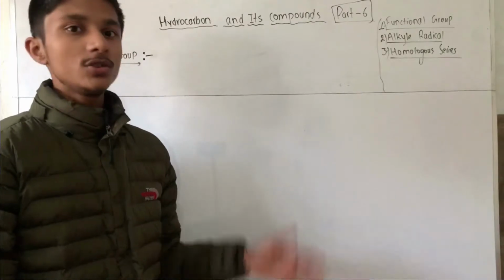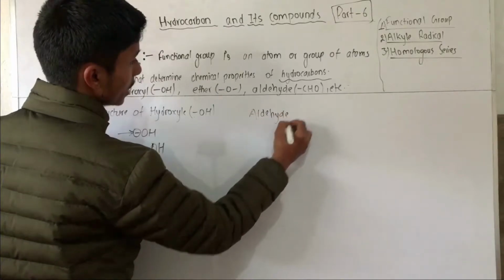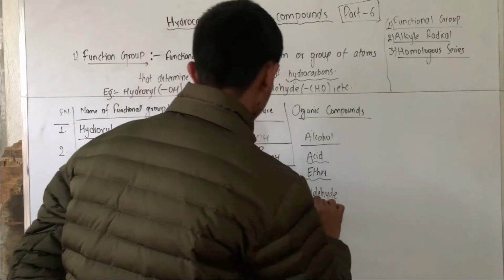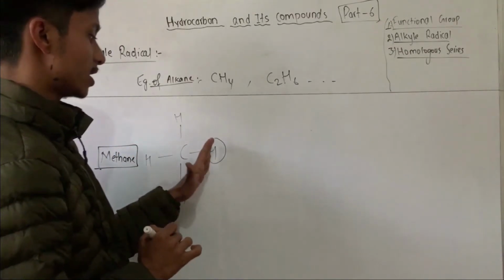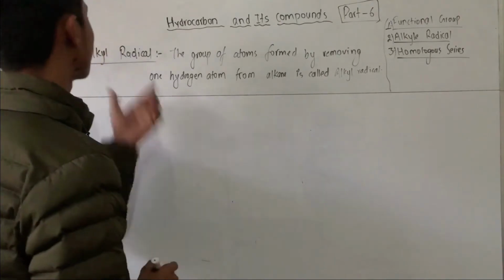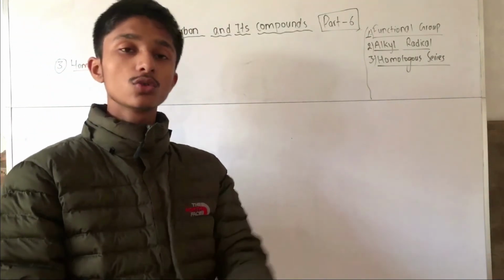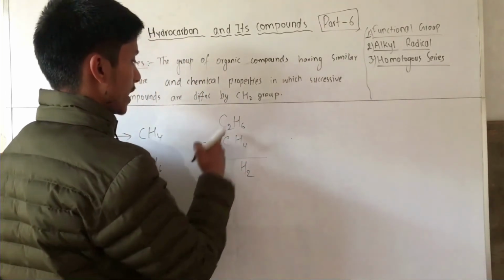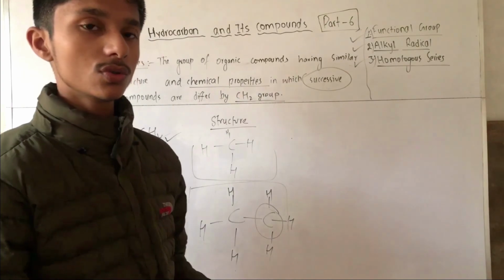||HYDROCARBON AND ITS COMPOUNDS (Functional group, Homologous Series )|| CLASS-10 🔥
This is part-6  of Hydrocarbon and its compounds. Here you find functional group , Alkyl group and Homologous Series.

Functional group